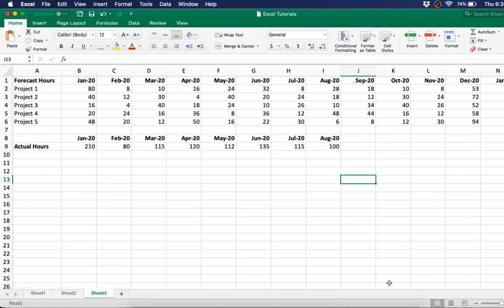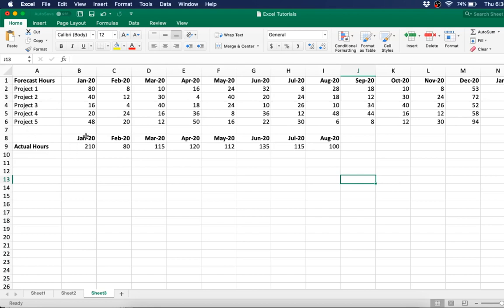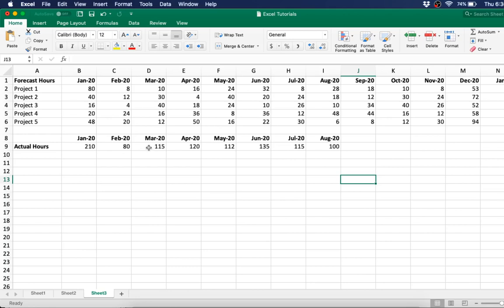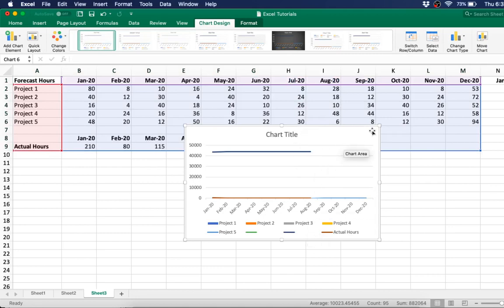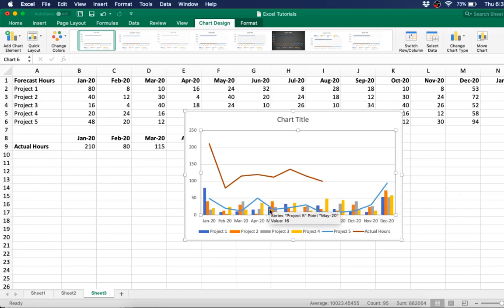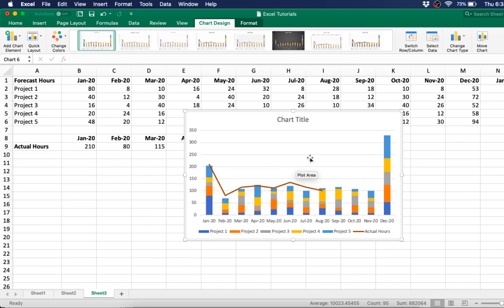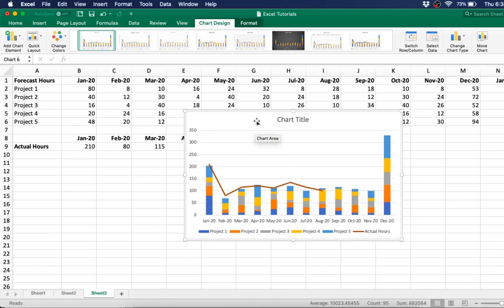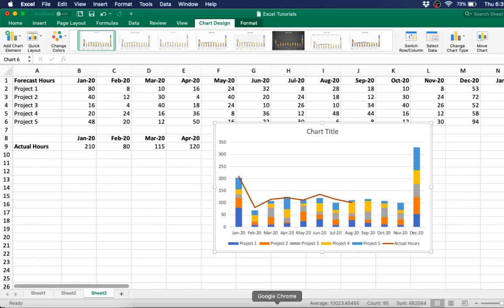Excel Combo Chart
A quick tutorial going over a real world example of how to use a combo chart in Excel. This example compares the number of forecasted hours in a stack bar chart with the number of actual hours in a line chart.